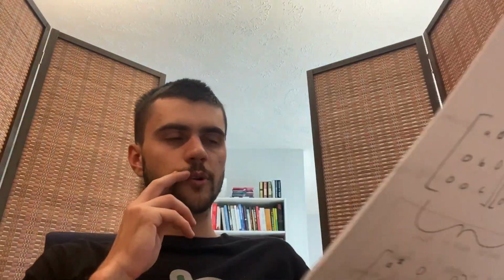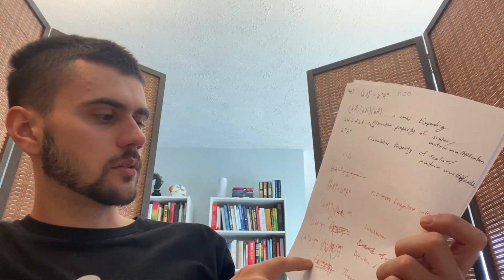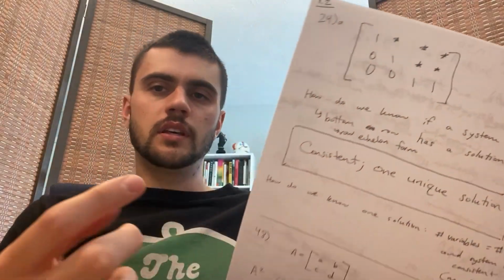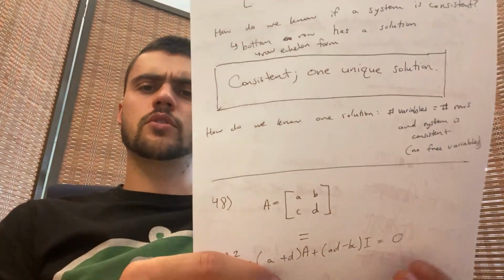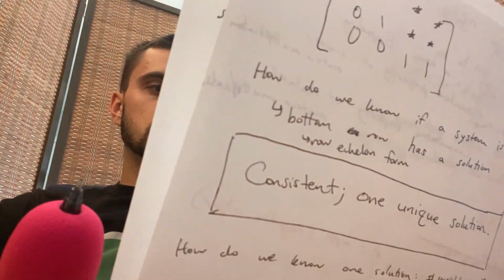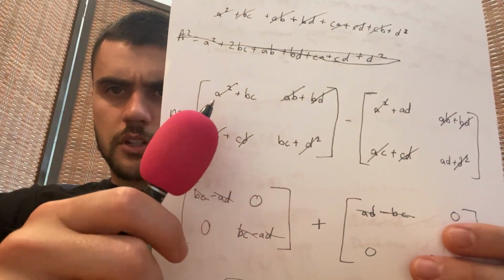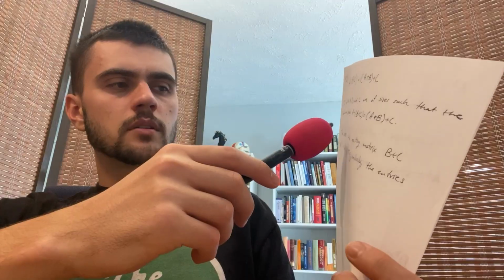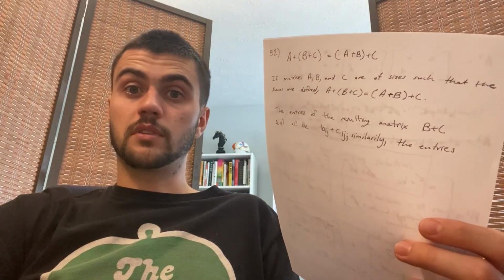Mastering Linear Algebra Ep. 87